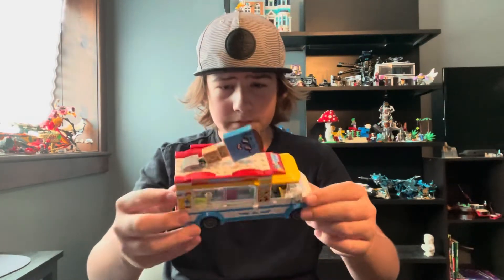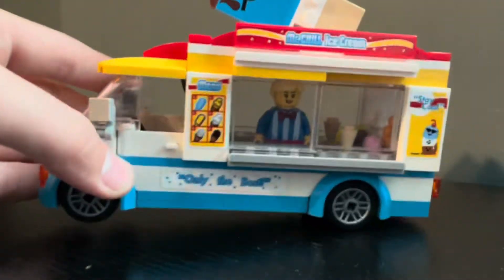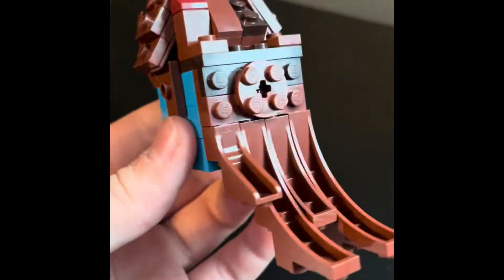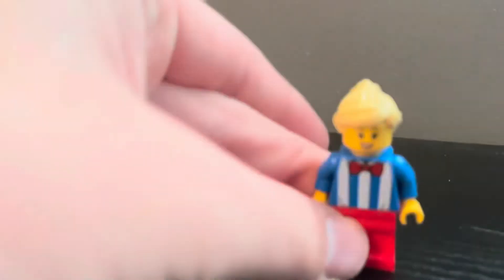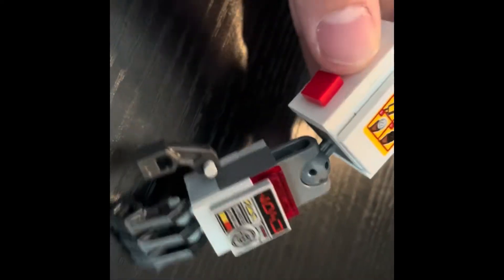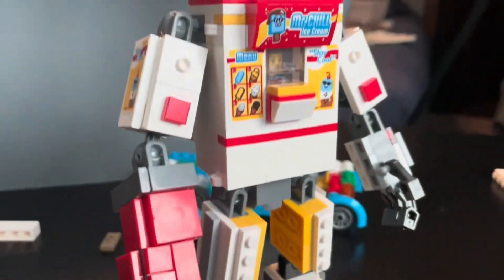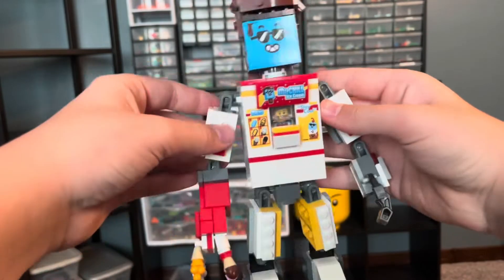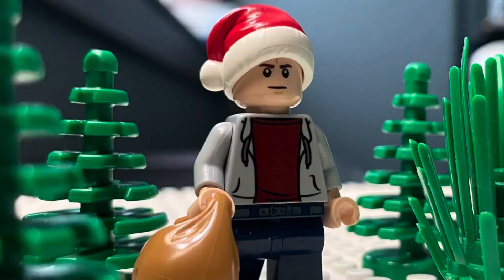Upgrading LEGO sets EP: 2 (60253)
Episode three?